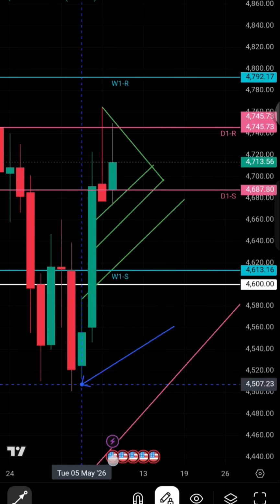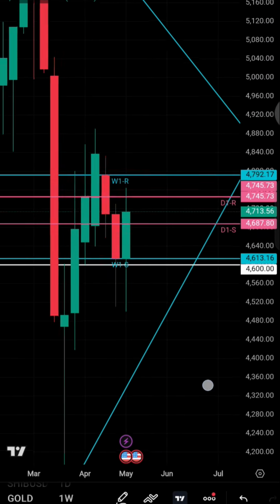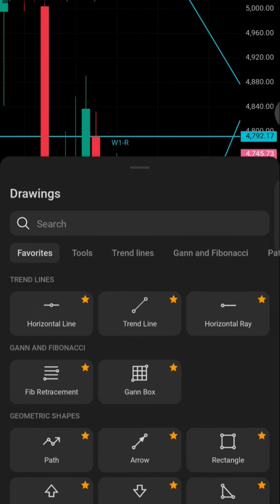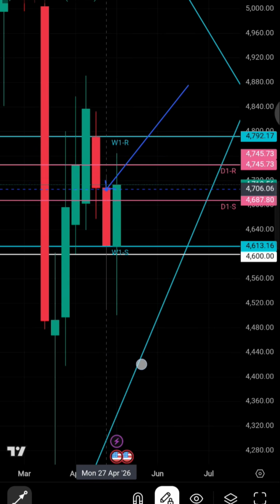📅 2026-5-10 Gold Chart Analysis | XAUUSD 🔥🏆xauusd